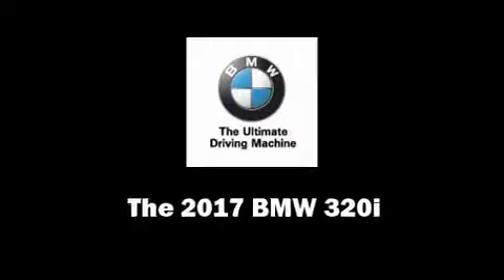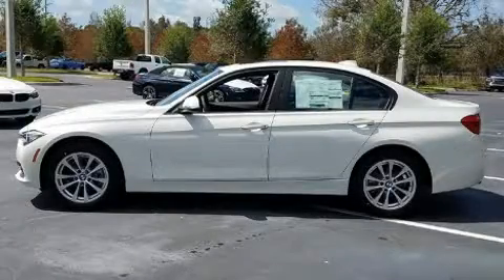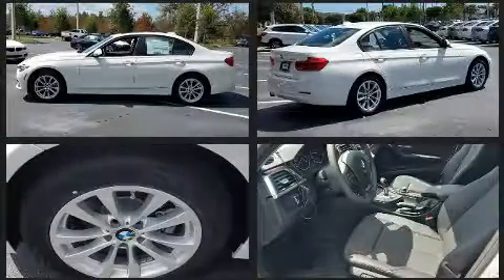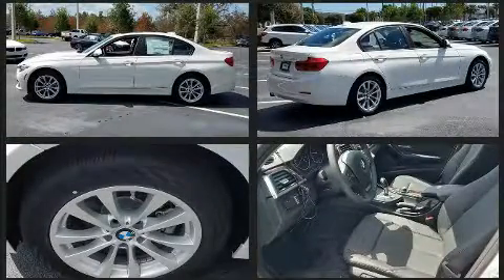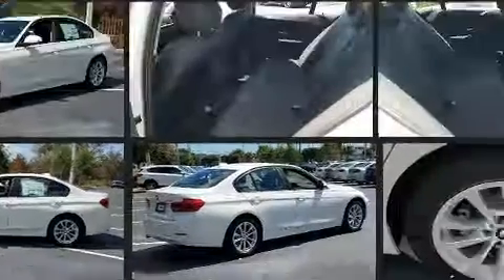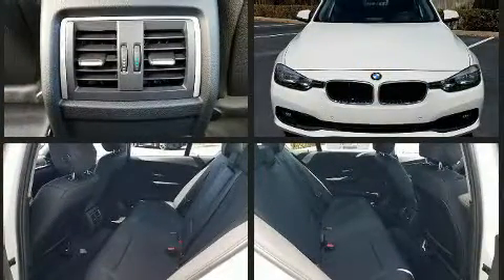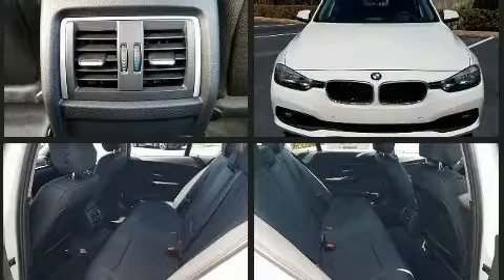2017 BMW 320i in Fort Pierce, FL 34982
4429 S US Highway 1

You can expect a lot from the 2017 BMW 320i. This 4 door, 5 passenger sedan is ready to drive off the showroom floor! Performance and efficiency are both prioritized thanks to the 2 liter 4 cylinder engine, providing a smooth and predictable driving experience. A turbocharger further enhances performance, while also preserving fuel economy. Top features include front fog lights, front and rear reading lights, a trip computer, tilt and telescoping steering wheel, power moon roof, rain sensing wipers, power windows, and power front seats. Premium sound drives 9 speakers, providing you and your passengers a sensational audio experience. Curtain airbags combine with standard stability control in creating a comprehensive safety network. We pride ourselves in the quality that we offer on all of our vehicles. Please don't hesitate to give us a call.